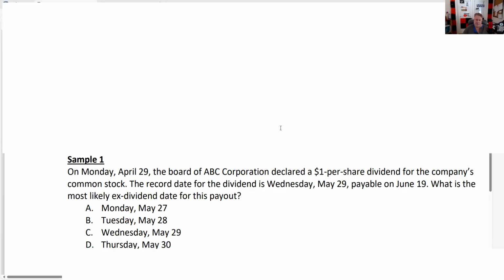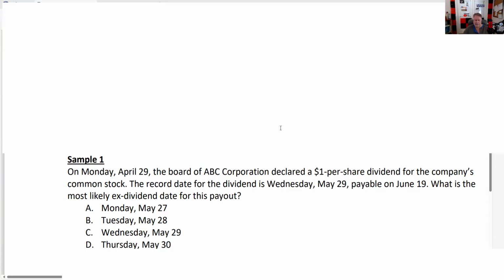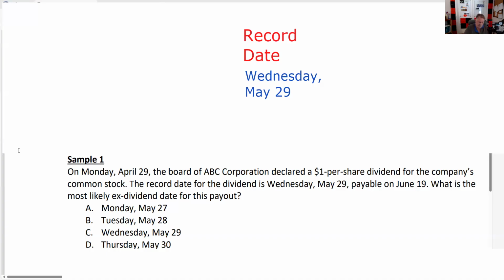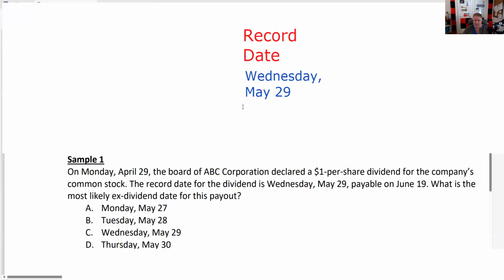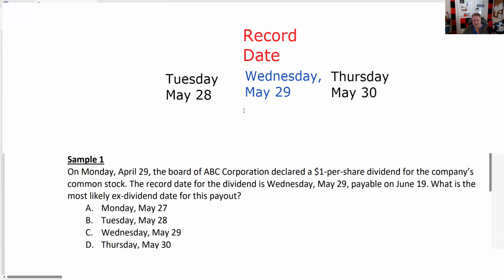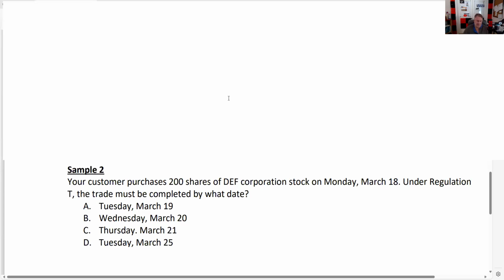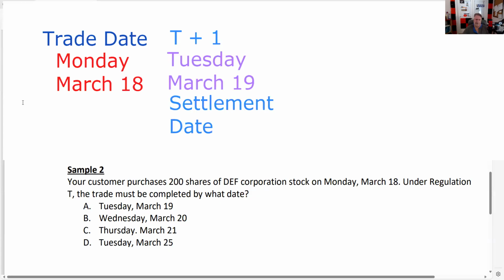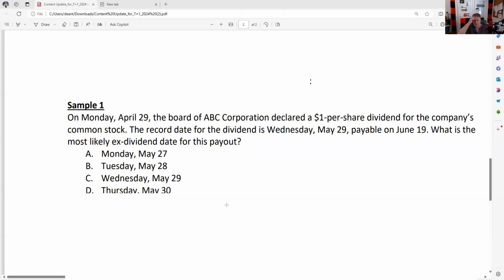T +1 Settlement Change Sample Questions. SIE Exam Prep and Series 7 Exam Prep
What is the Ex-Date?  The first date on which the stock no longer trades with the dividend attached.
When is the Ex-Date?  SAME DAY as the Record Date.

The Ex-Date is NOT set by the Board of Directors!  It is a function of the Unform Practice Code (U.P.C.) which standardizes trading practices in the securities industry,

The correct answer is C. Purchases made on this date will settle on May 30, so the purchasers will not be owners of record on the record date. The stock begins trading without the dividend on May 29, the same date as the record date

The correct answer is C. Reg T requires settlement two days after regular way settlement (Tuesday, March 19 in this case).